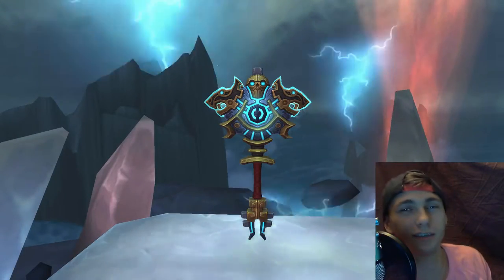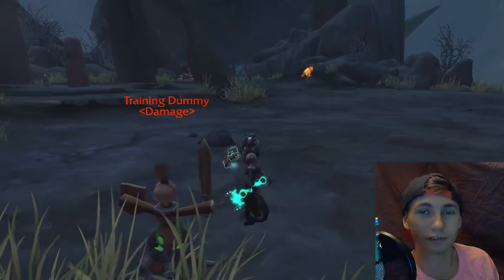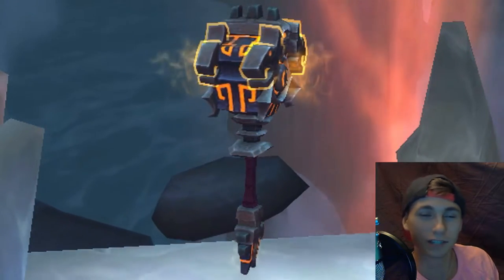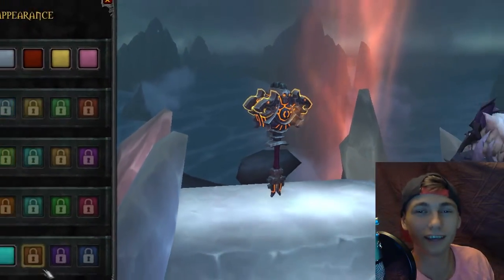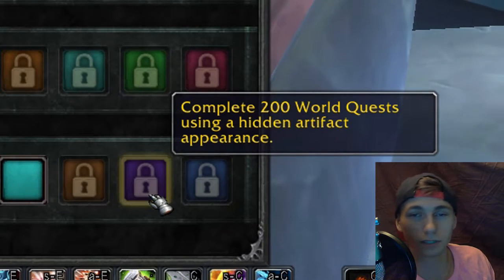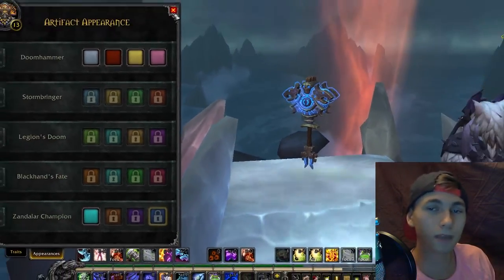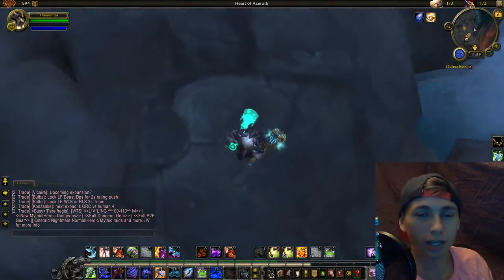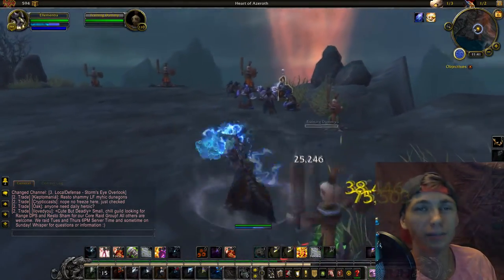Hidden Doomhammer Appearance - Zandalar champion